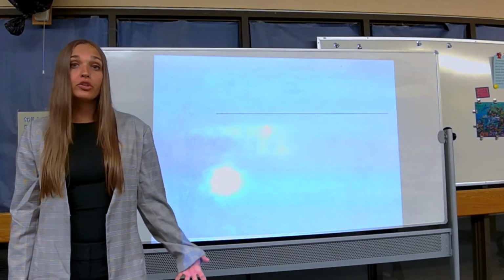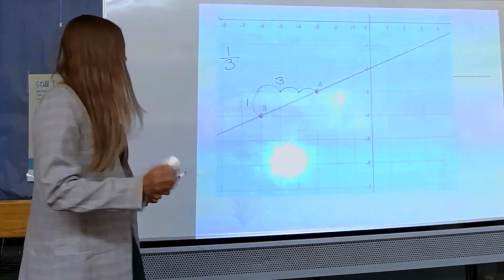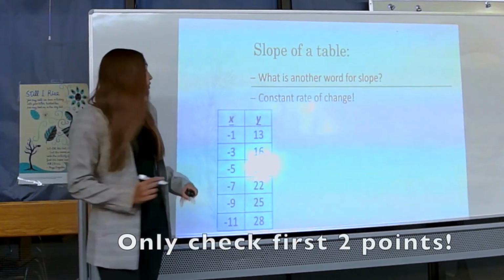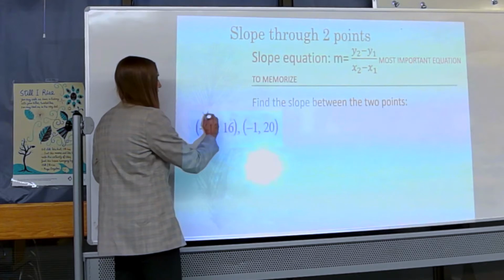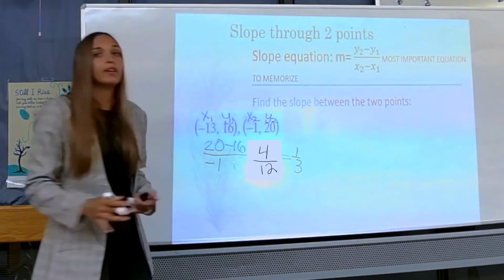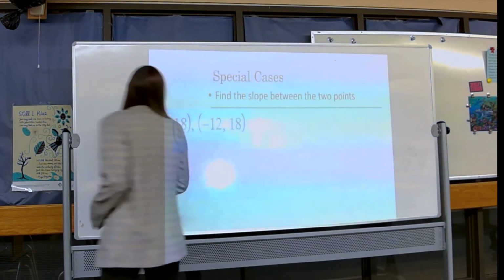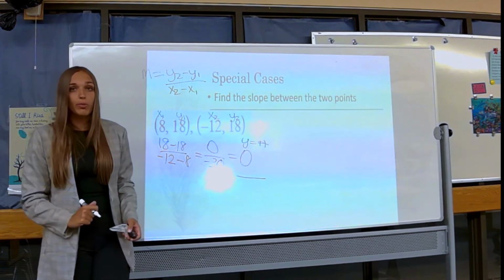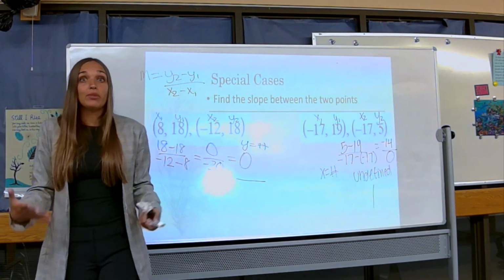Finding the Slope of graphs, tables, and two points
Showing the different ways to find the slope of linear equations. Looking at a graph, table, and two points to determine what the slope is.